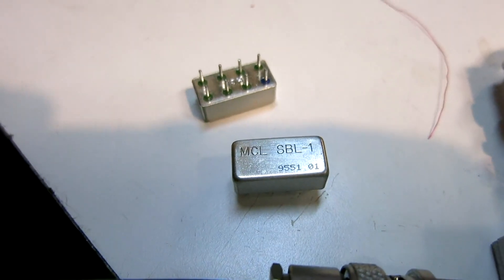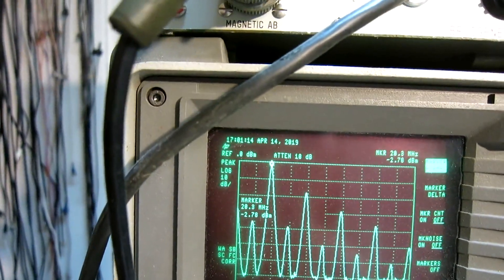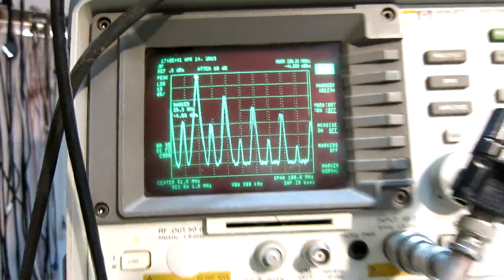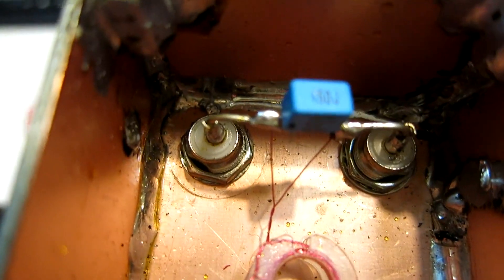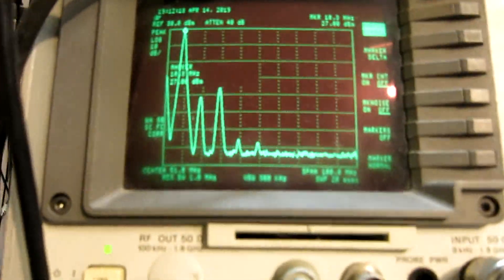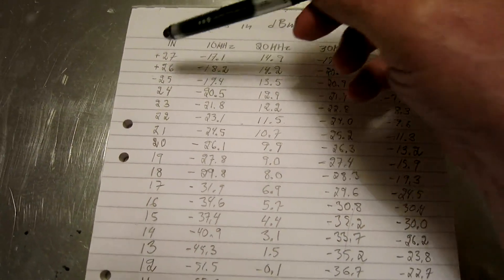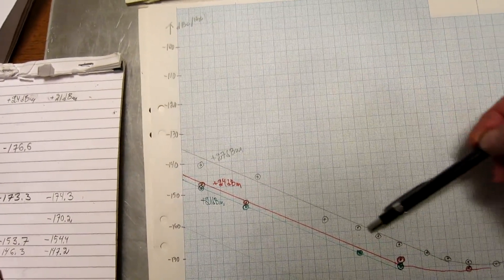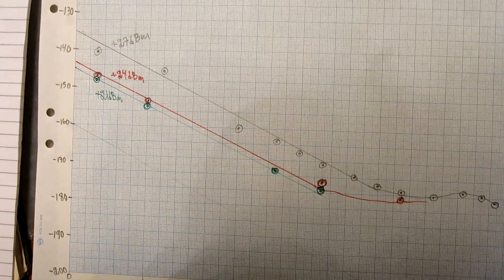schottkydoubler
Schottky diode mixers can be used as frequency doublers. With the same frequency into the LO and the RF port one gets the sum frequency (=2*RF = 2*LO) and the difference frequency 0 (=DC)